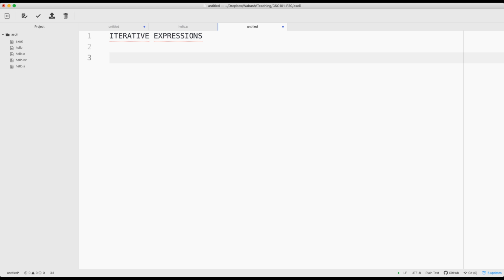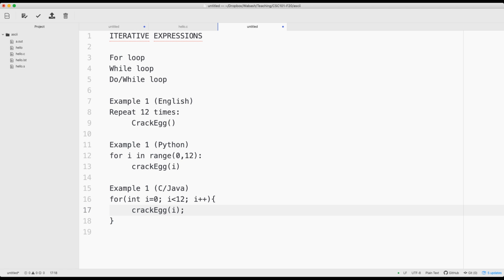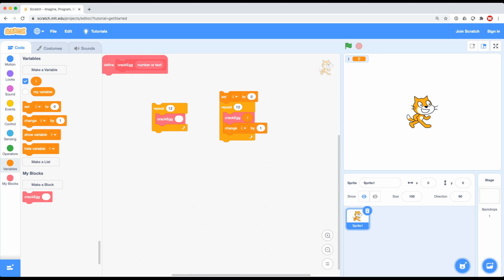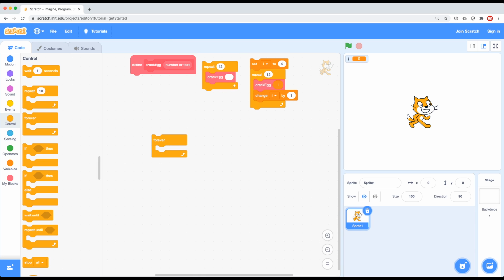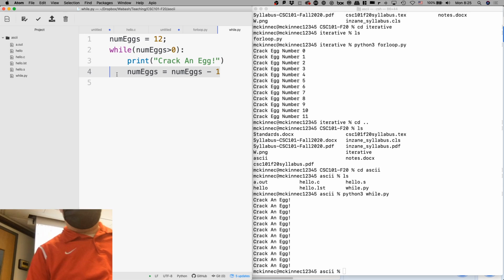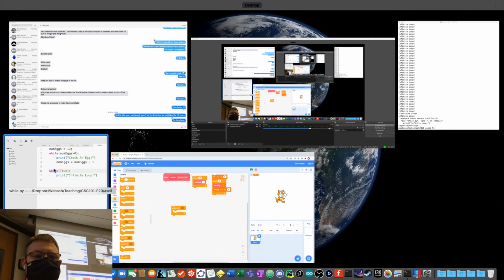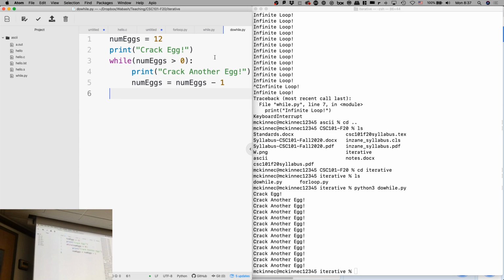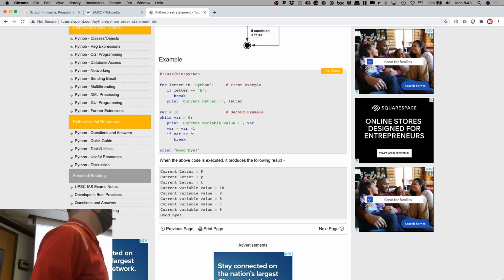CSC101: 21 September, Iterative Expressions